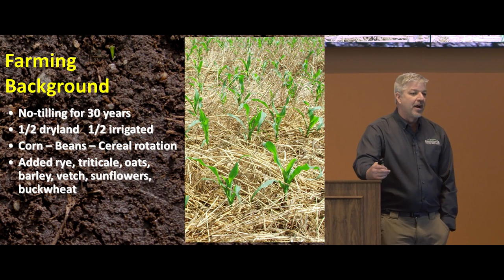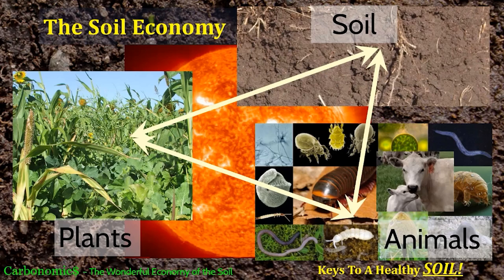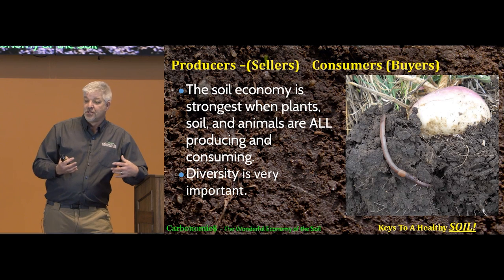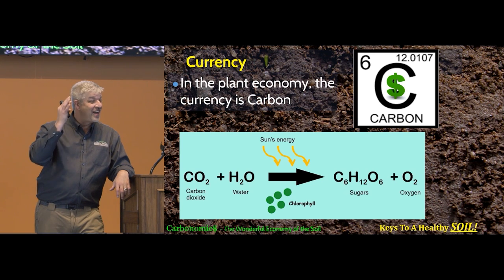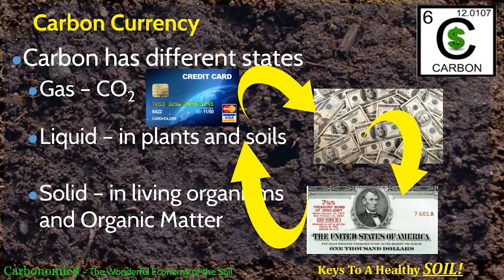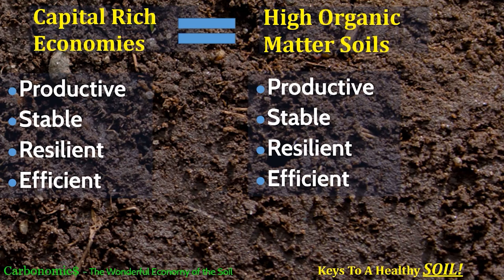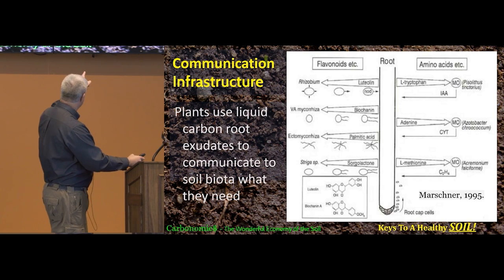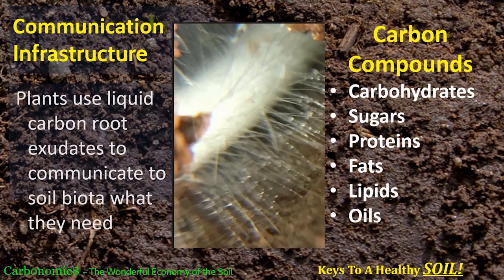Keith Berns Soil Health in Utah 2020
Keith Berns discribes the improtance of carbon in a soil health ecconomy